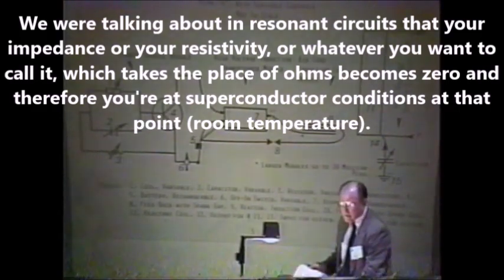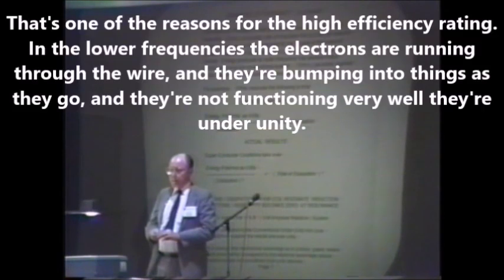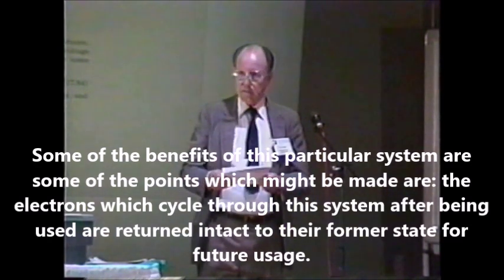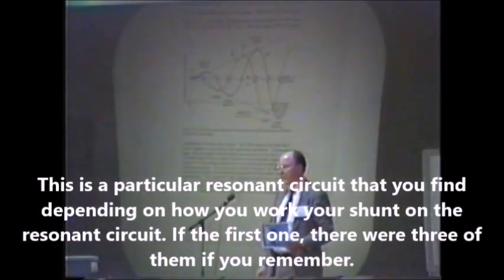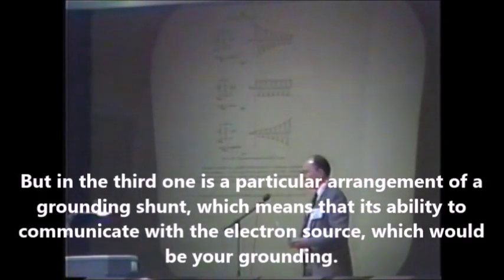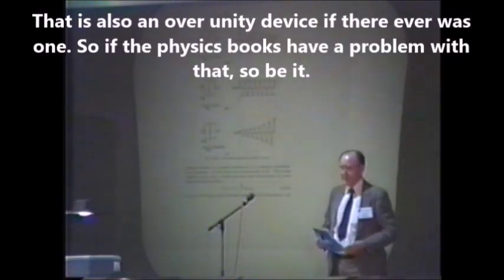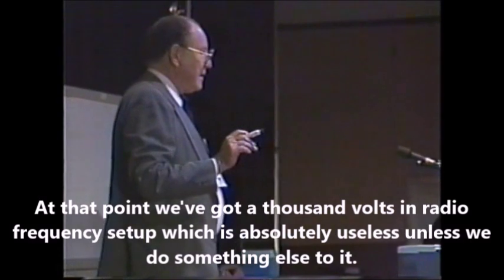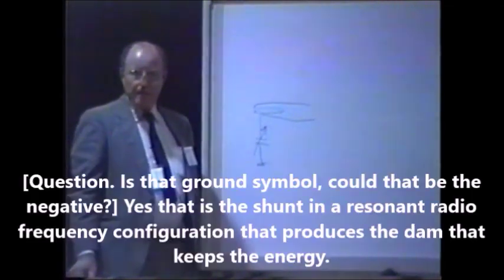Electron Grounding Shunt Don Smith 1994 Video 1 Quotes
These are quotes people miss. I was teaching on this at the meeting last week (Oct 25-26) in Elkhart IN.

Think of this in terms of the path of least resistance. Electrons get pulled in with resonance but the shunt acts as a dam not letting them go back the same way to ground, while the path back to ground is through the load that offers less resistance. When people have not done this the electrons have just gone back to ground the way they came in so there is no benefit.

Besides failing to achieve resonance I believe this is the biggest point people have missed.

In the electron cycling teaching as shown in the Don Smith book (I created an illustrated page of the idea) we have a cycling of the electrons in two phases. The first is the compression phase where the electrons are drawn in from all around (air, you, frame, earth grounds) because of the resonance. You do not want to run your loads there but you do want to trap them like you think of what a diode does. But there are a lot of different diodes...

The second phase of the cycle is the decompression, or relaxation phase which is true negative resistance. It's like the electrons are wound up and then want to unwind. At that point they are seeking rest or ambient and will seek a path back to ground. So you place a [suitable] load in their path and they power it for free in an opposite way as you experience with forced current.

No one particular device or value is given for these dams and valves because it depends on how much power you want and what exactly you want to do. I ran out of time and could have added two short statements from video 2 where Don says you can put a timing device as part of the shunt and set the frequency for 60 CPS right from the start (as he did in several of the models shown).

People are ignoring these words and also almost universally claiming with no evidence or reason that this is harder than it is. The trolls on the internet have drilled this into all of your heads that it is more difficult than it seems and not everything has been shared. Even people who say they agree with this end up still saying that indirectly.

Remember, this can be a combination of parts not merely one part. The varistor is not actually for this purpose but rather for limiting the excessive voltage. It is one of two or more parts.

People have to stop guessing and learn the actual theory and learn what parts do. There is too much mysticism, speculation, dogmatism, and lack of experimentation in the free energy community. I find online English correct information or discussion just about non-existent.